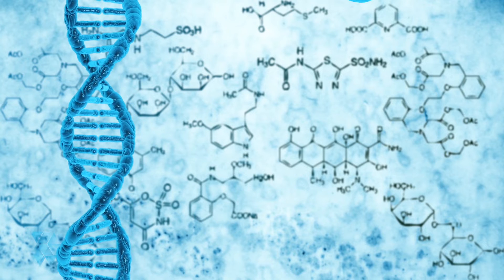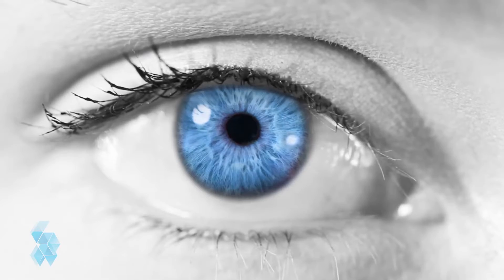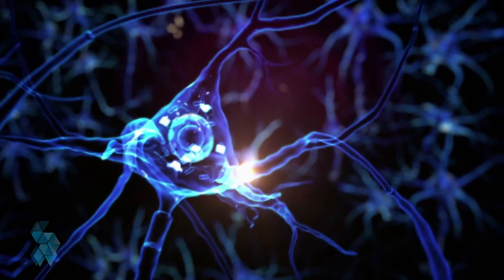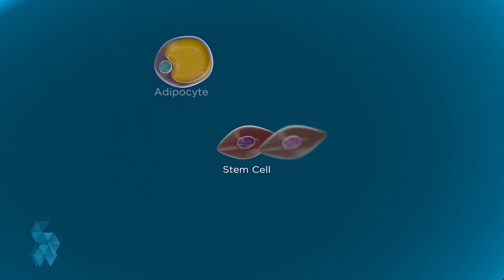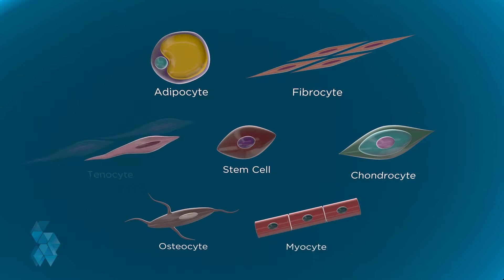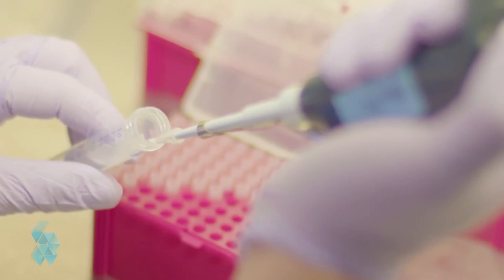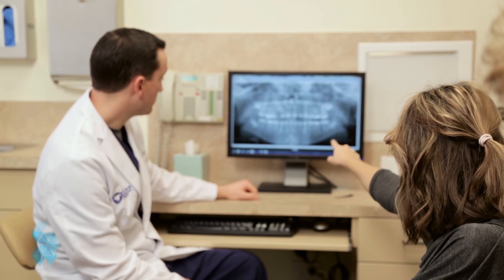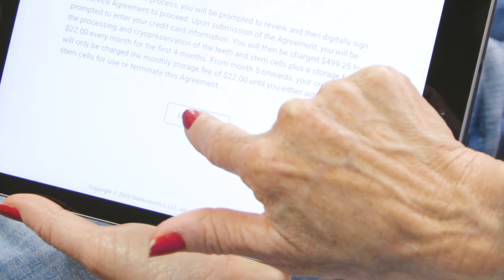What Are Stem Cells | Fresno Oral Maxillofacial Surgery & Dental Implant Center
Allen Chien, DDS
Ardavan Kheradpir, DMD, MD
Shannon Barnhart, DDS
Brian Huh, DMD
Thomas Curiel, DMD
Shayan Salim, DDS, MD

Fresno Office
1903 E Fir Ave Ste 101

Clovis Office
2026 Shaw Ave Ste 101

Madera Office
515 N I St

Visalia
242 W Caldwell Ave

Cities Serviced
Fresno | Clovis | Madera | Reedley | Sanger | Fowler | Selma | Kerman | Kingsburg | Dinuba